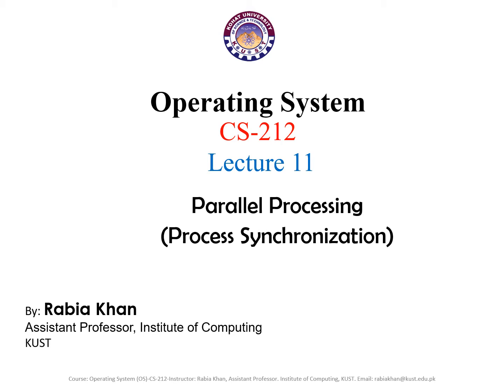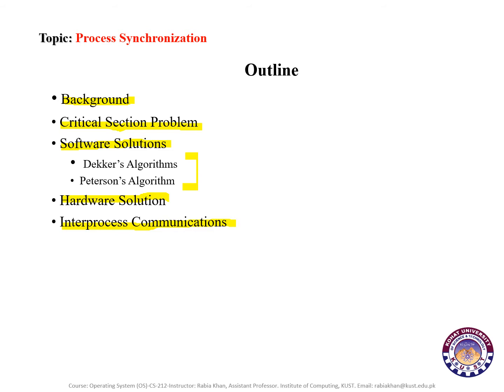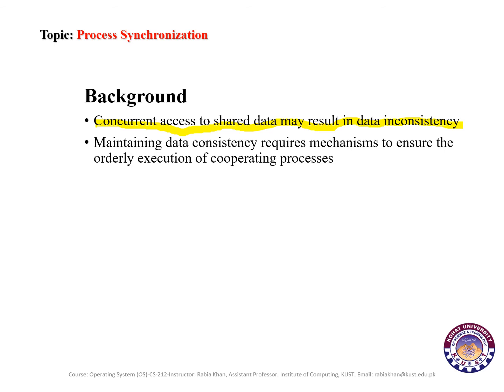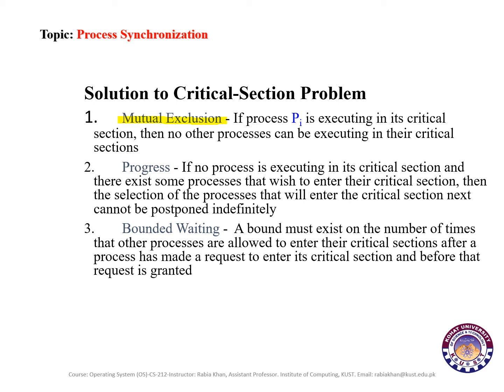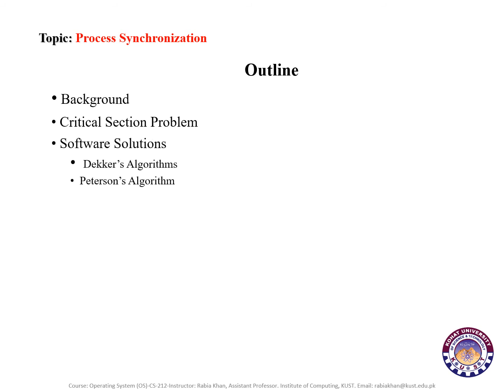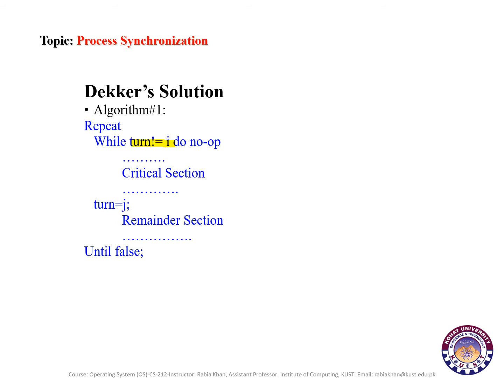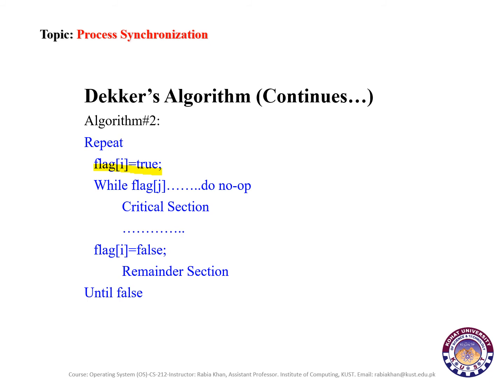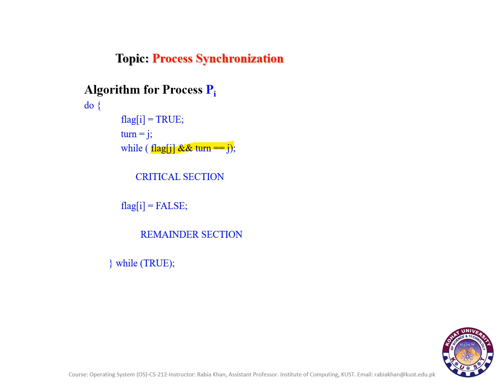FACULTY054-CS212-KUST20211-L11-V1 Parallel Processing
Chapter#4: Parallel Processing